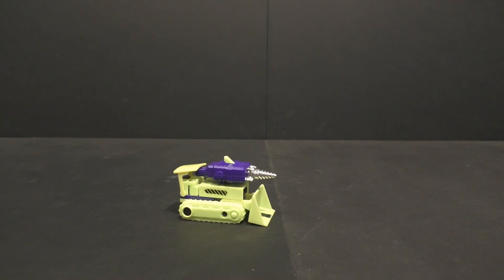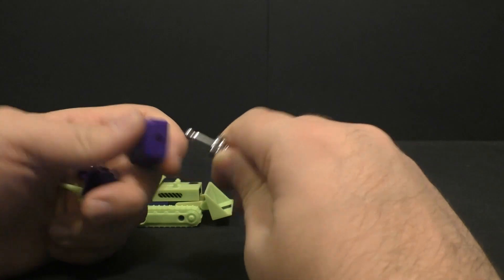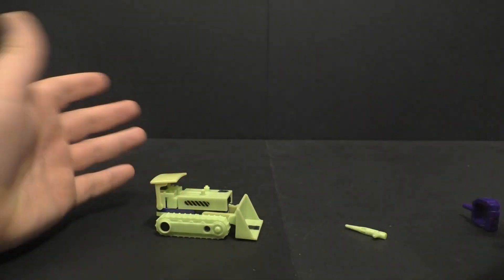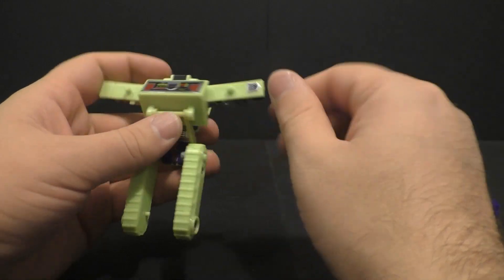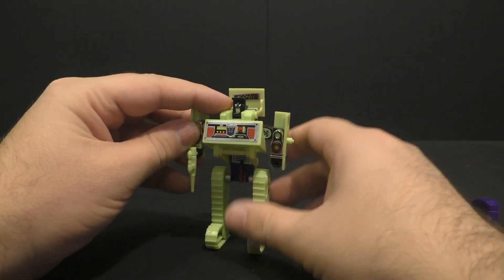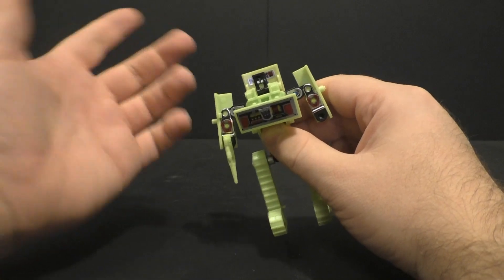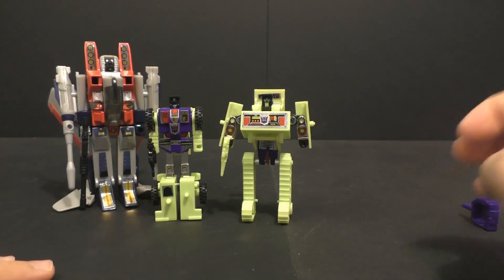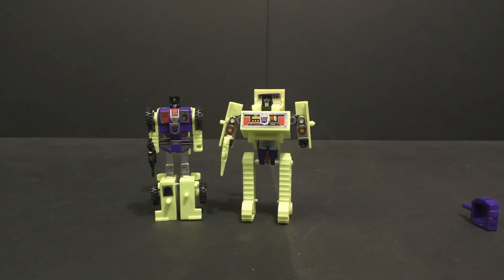Transformers review G1 Bonecrusher reissue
i look at bonecrusher